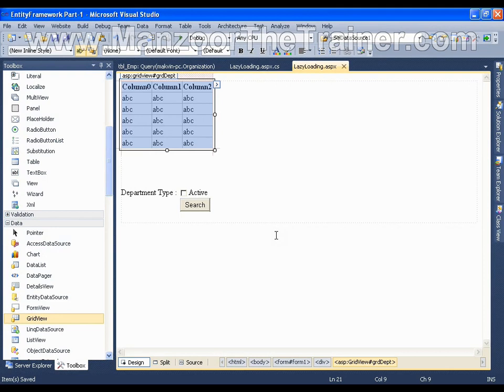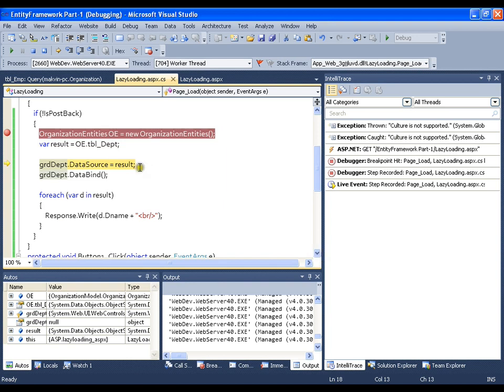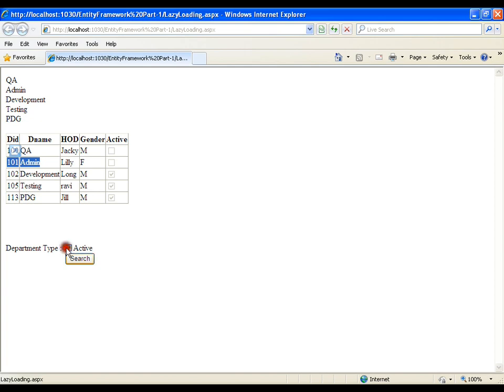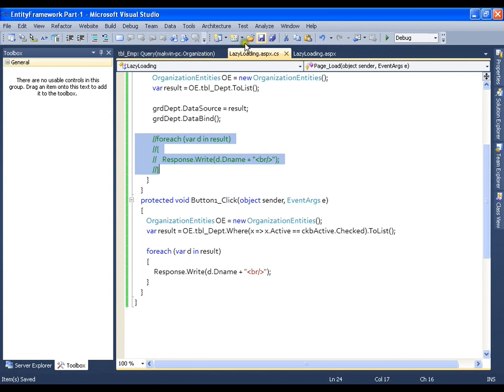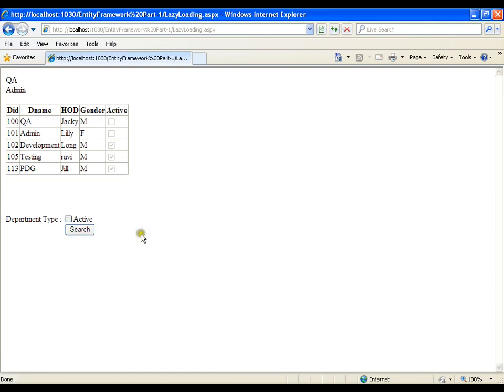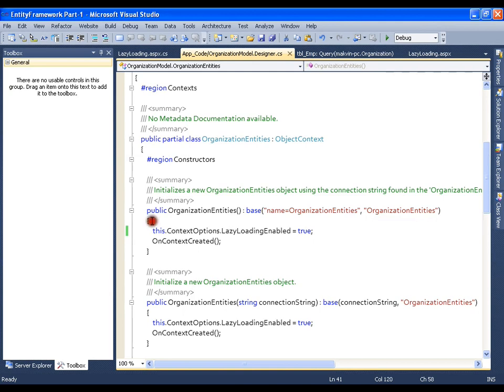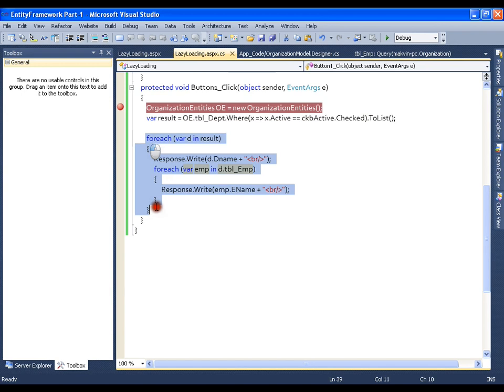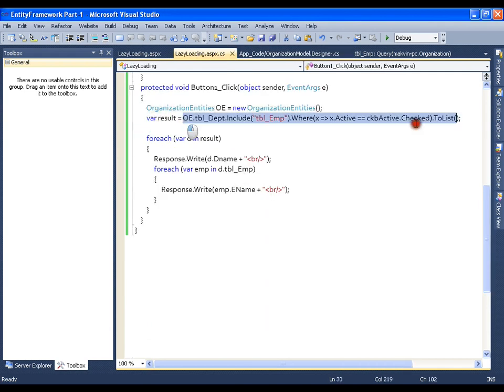Lazy Loading in Entity Framework (Ado.Net Entity Framework Part 14 of 20 )